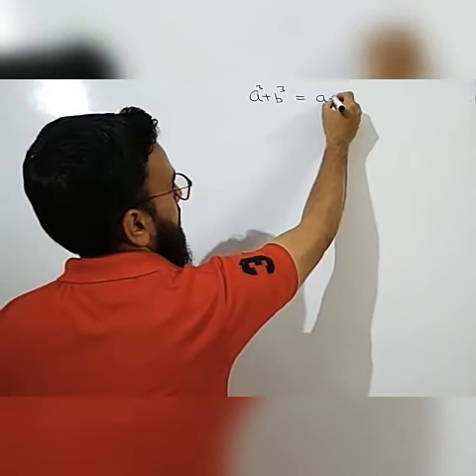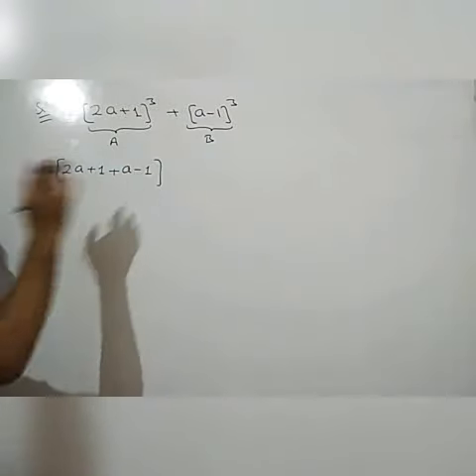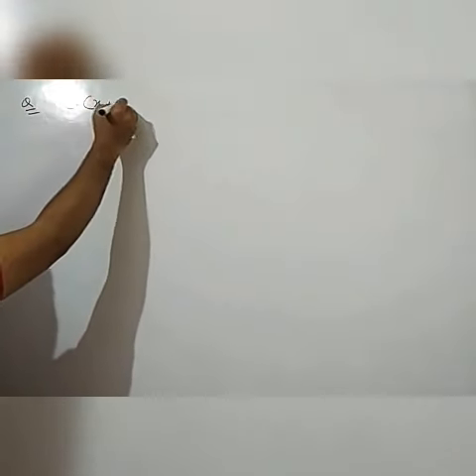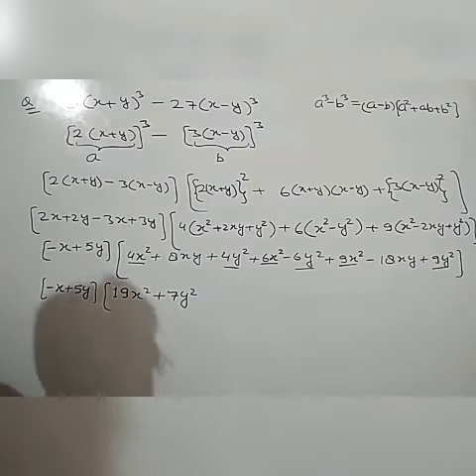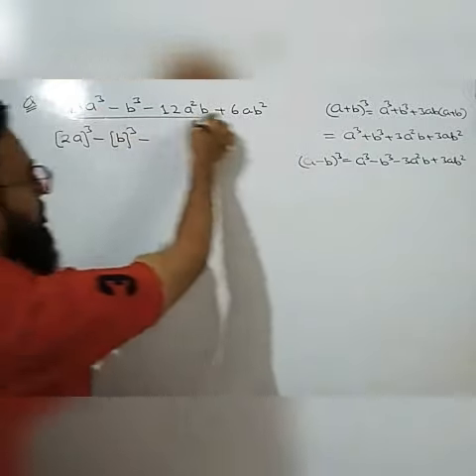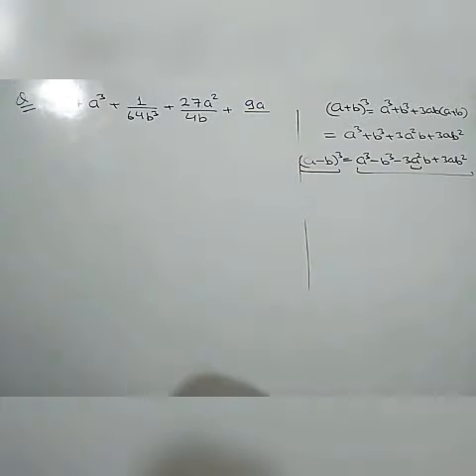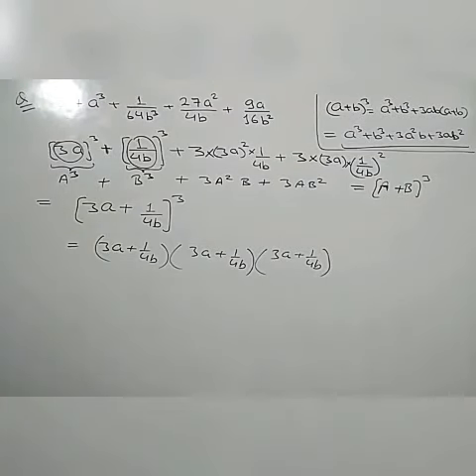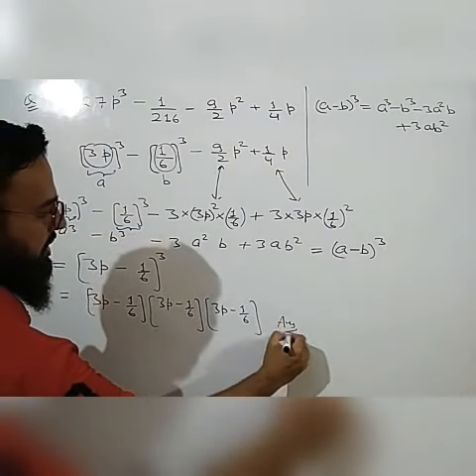polynomialsIX.Lec-8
Factorisation of sum and difference of cubes, Questions based on Identities of sum and difference of cubes.